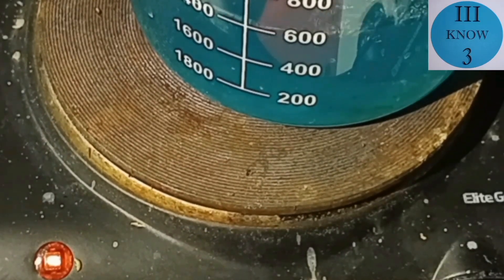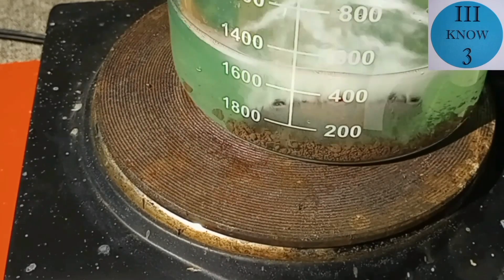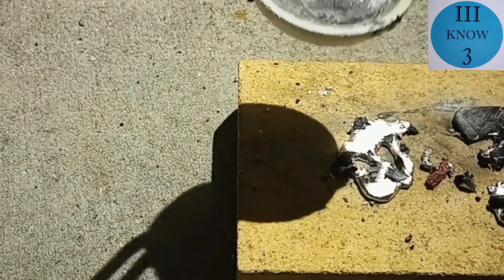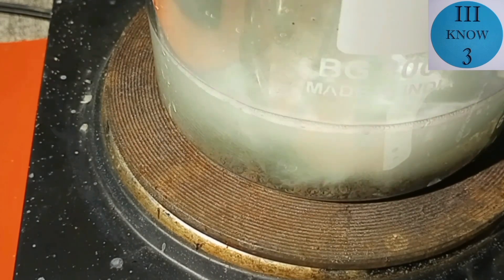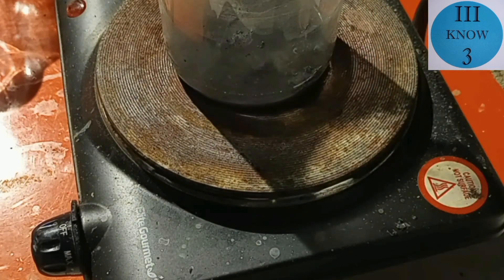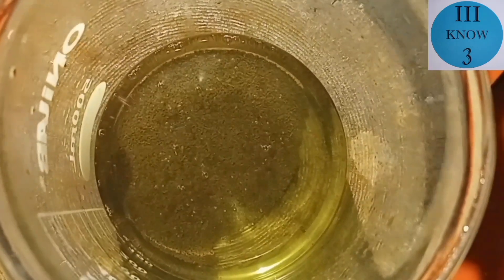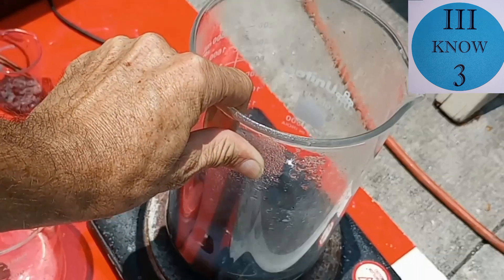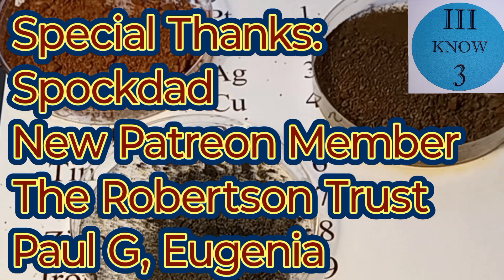Copper, Nickel, Zinc, Aluminum and Acid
Here we precipitate Copper and Nickel from an aqueous solution.  Zinc and Aluminum have supporting roles.